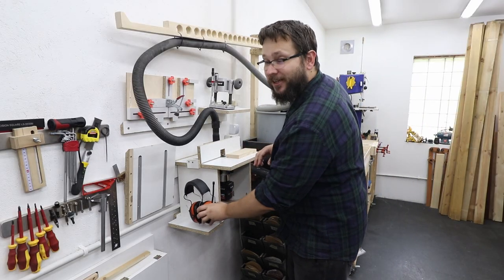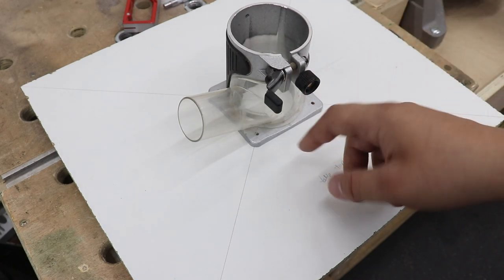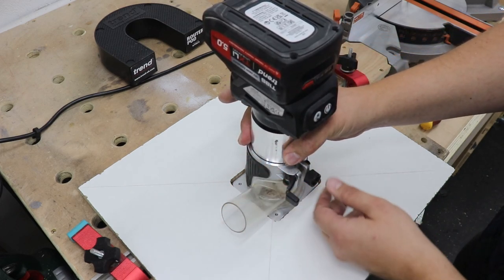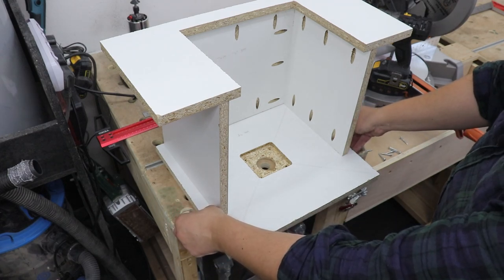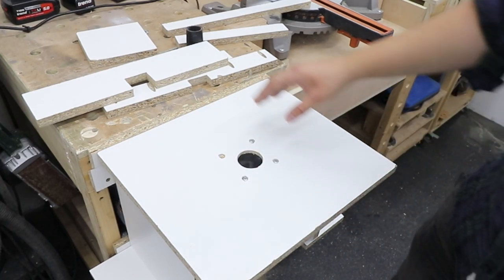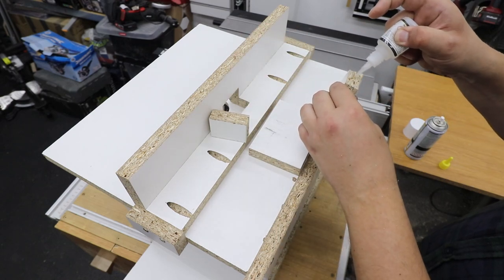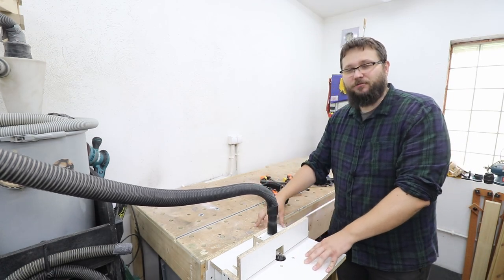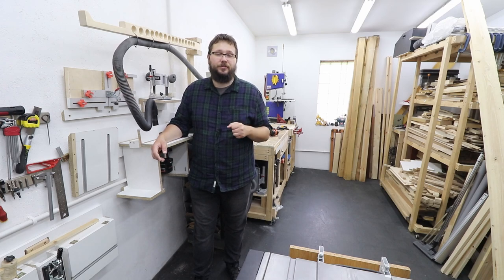Simple, Portable and Cheap to make Router Table | Perfect for small workshops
In this video I will show you how to make this super versatile, cheap to make, highly portable router table. Its perfect for small workshops or on job sites.

Cut list:
Main body
- top - 40cm x 34cm
- sides - 29cm x 25cm
- back - 29cm x 32cm
- bottom - 55cm x 25cm
- French cleat - 42cm x 5cm
- back support -42cm x 5cm
Fence
- front -40cm x 9cm
- back support - 40cm x 5.2cm
- side supports - 7cm x 4cm
Dust port box
- sides - 5.2cm x 4 cm
- back - 11cm x 7.7cm
- top - 11cm x 5.1cm

Tools I use and recommend: